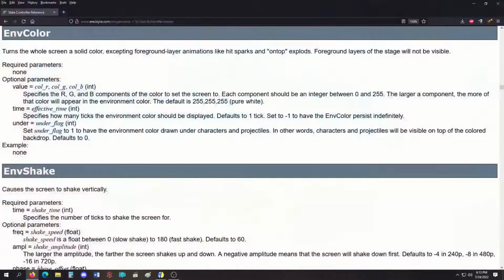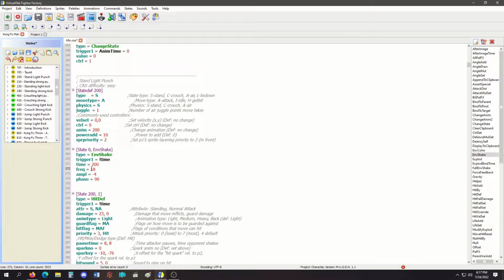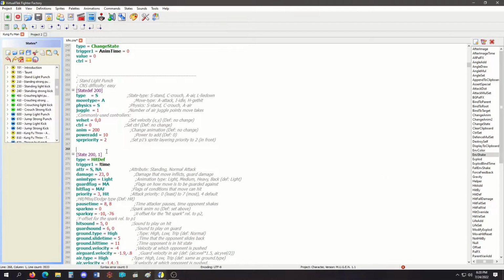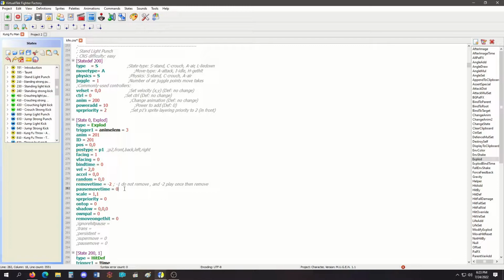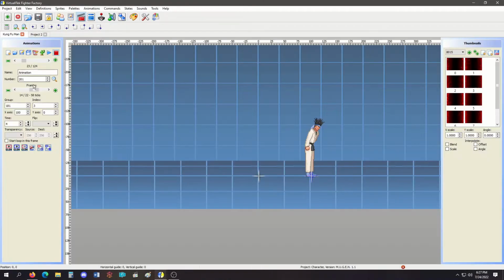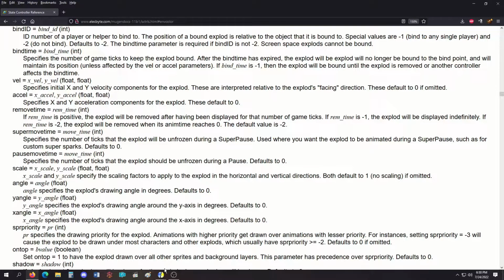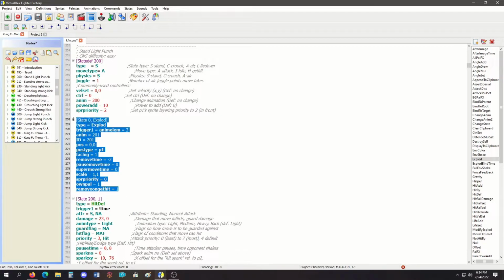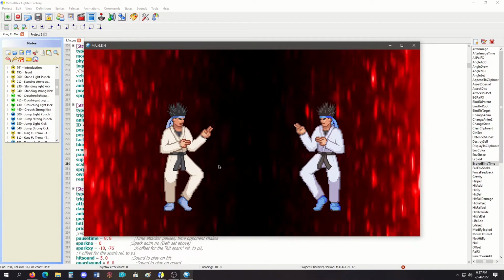Mugen State Controller: E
Welcome to my "Master" Class of the MUGEN State Controls!
This video contains all of the " E " Sctrls.

[Timestamps]
0:00 Intro
0:32 EnvColor
2:53 EnvShake
6:26 Explod
21:21 ExplodBindTime
23:20 Super Background
25:18 End Title

Elecbyte's Official Sctrl Doc file.